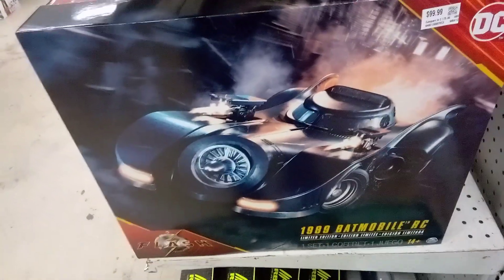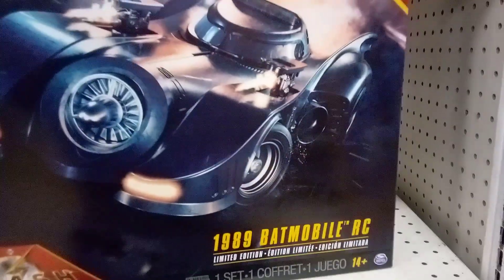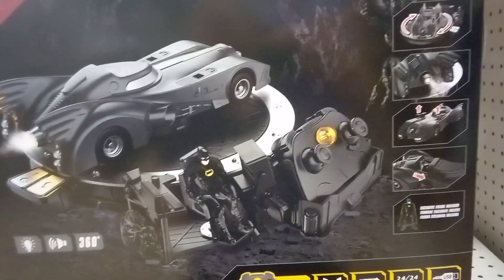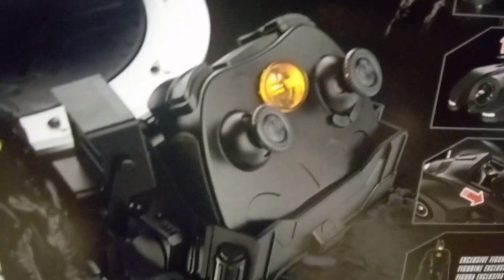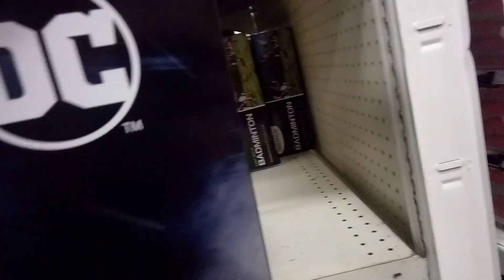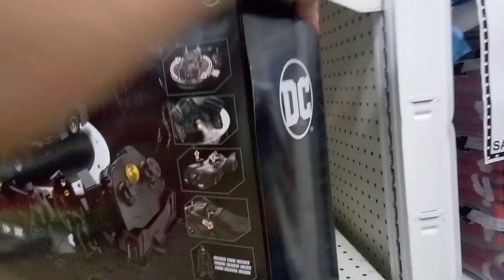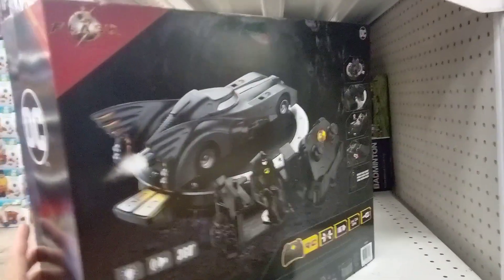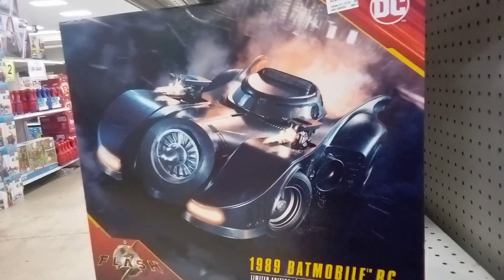DC Comics The Flash Movie 1989 Batmobile RC saw at Bargain Hunt